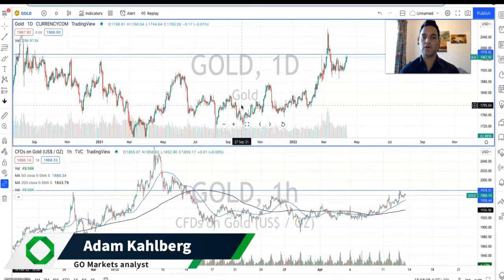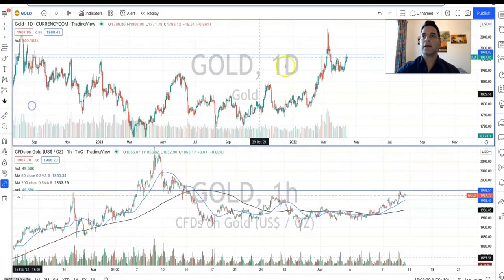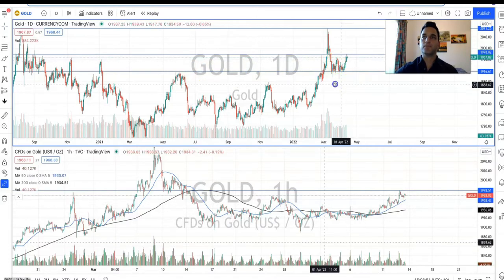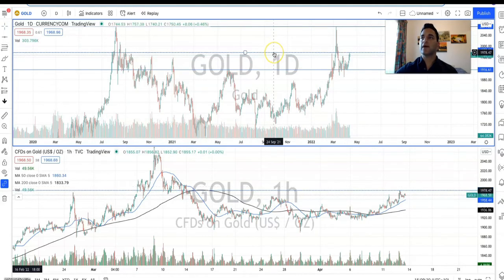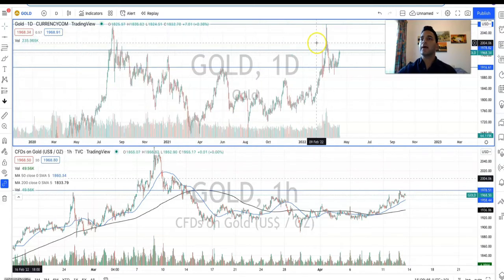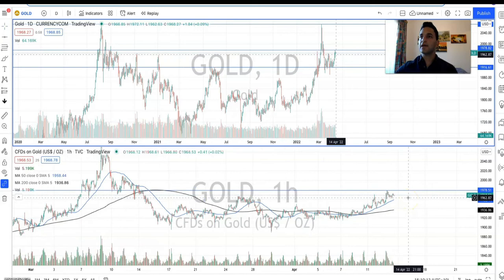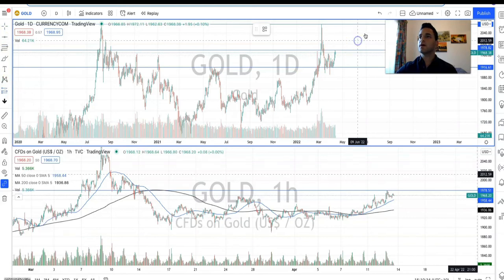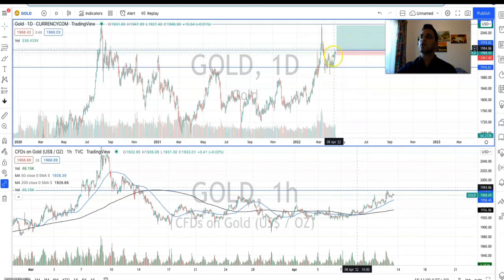Gold coiled for next move up?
GO Markets analyst Adam Kahlberg takes a look at the gold chart and gives his take on the technicals.